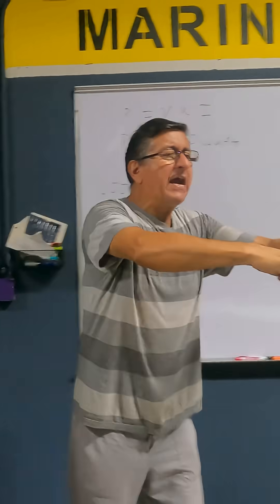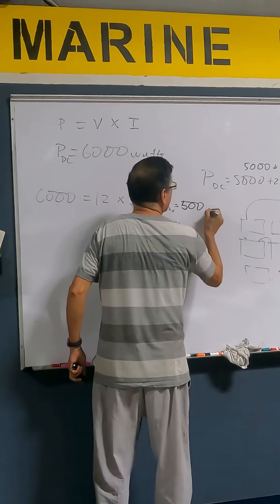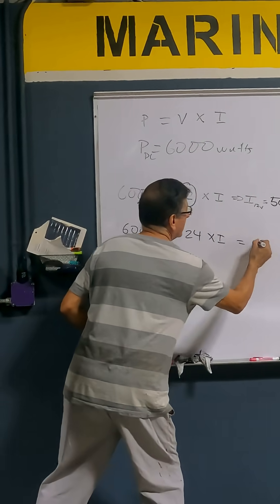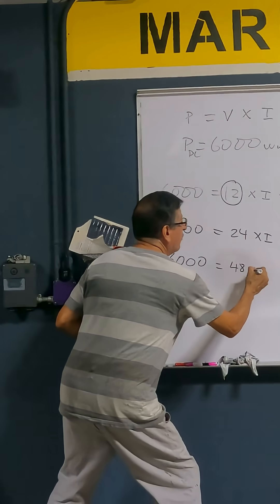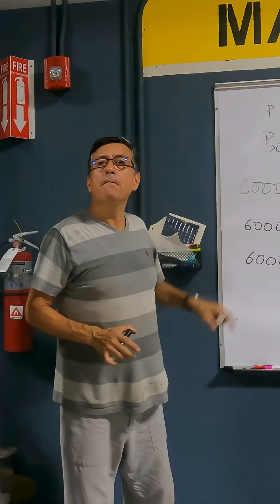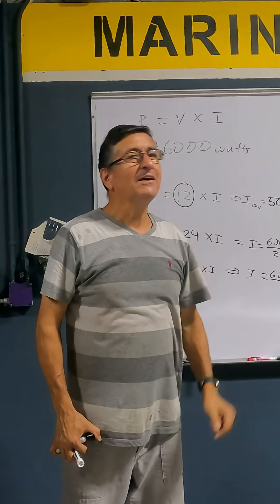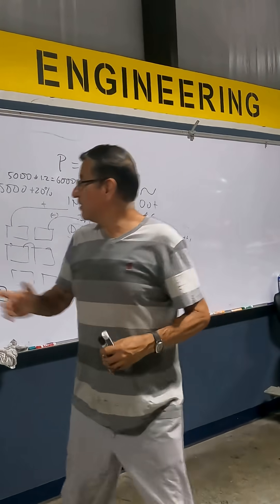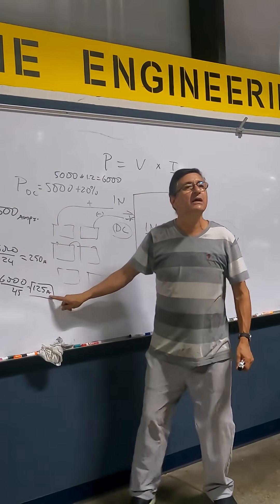Battery Banks Calculations